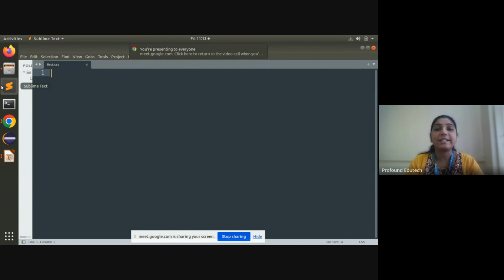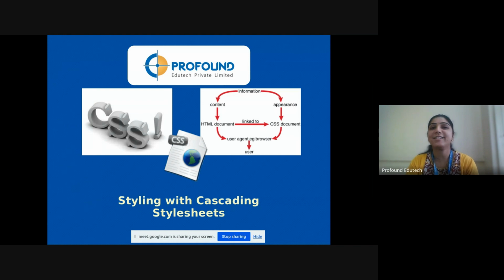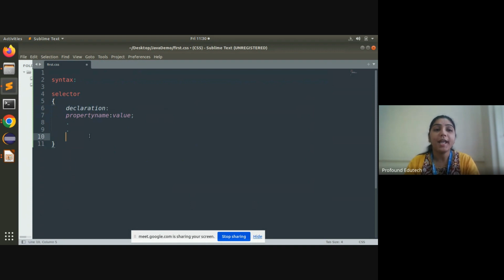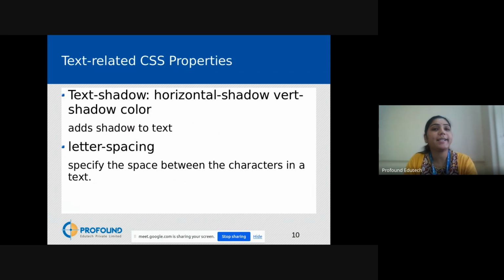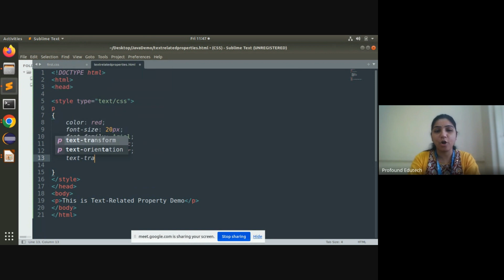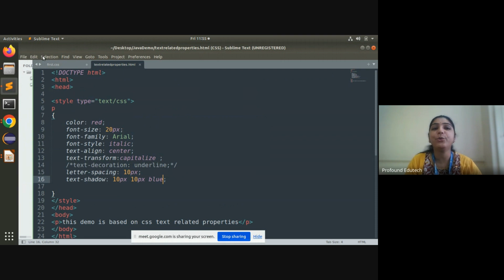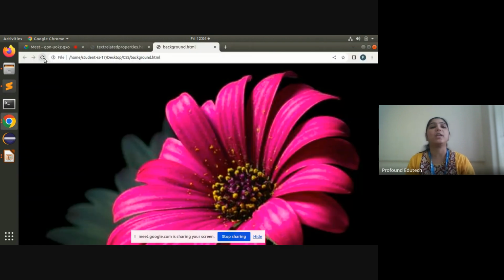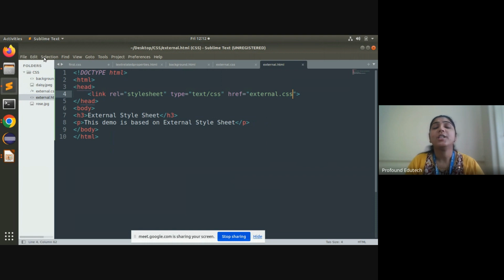Demo Session for CSS3